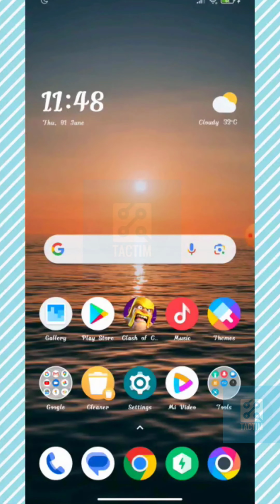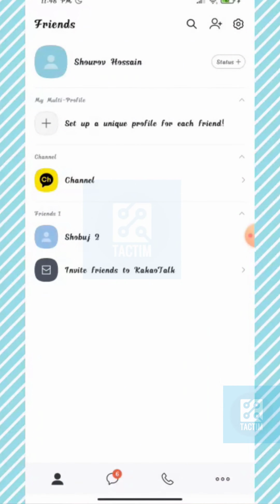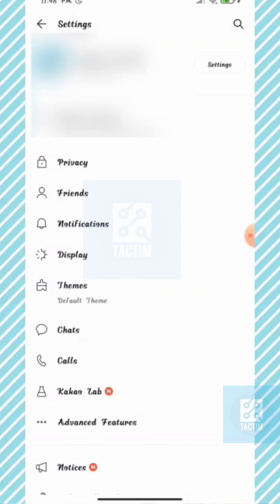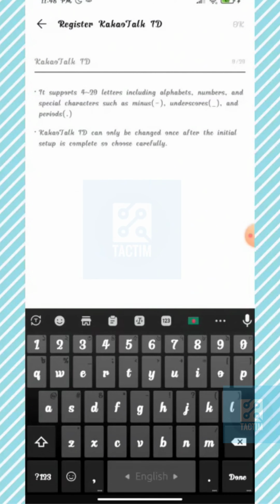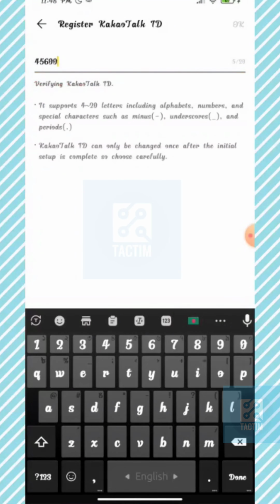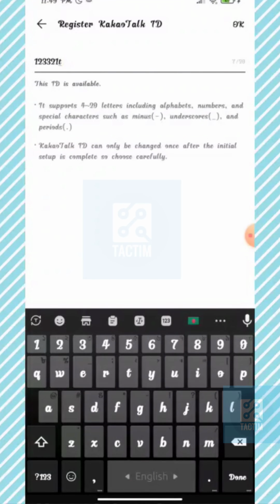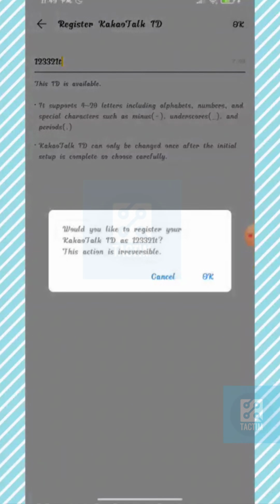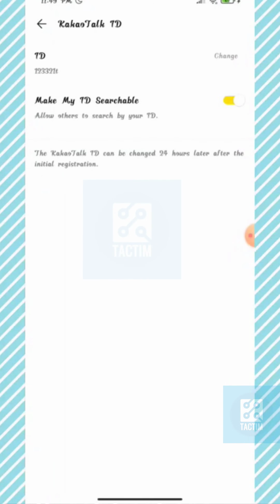How to Find Kakaotalk ID | Step-by-Step Guide 2025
Are you new to Kakaotalk and struggling to find your friends' Kakaotalk IDs? Don't worry, we've got you covered! In this comprehensive tutorial, we'll walk you through the process of finding Kakaotalk IDs, so you can connect and chat with your friends effortlessly.

Finding Kakaotalk IDs might seem daunting at first, but with our easy-to-follow instructions, you'll be able to locate your friends' IDs in no time.

Whether you're using Kakaotalk on your smartphone or desktop, our step-by-step guide will cover both platforms, ensuring that you're equipped with the knowledge to find Kakaotalk IDs regardless of your device. We'll also share some tips and tricks along the way to enhance your Kakaotalk experience.

Don't miss out on staying connected with your friends on Kakaotalk! Watch this tutorial now and learn how to find Kakaotalk IDs effortlessly.